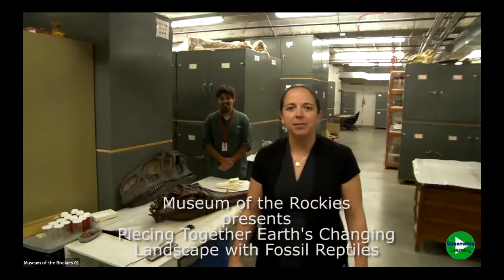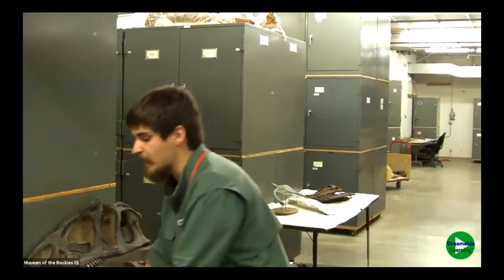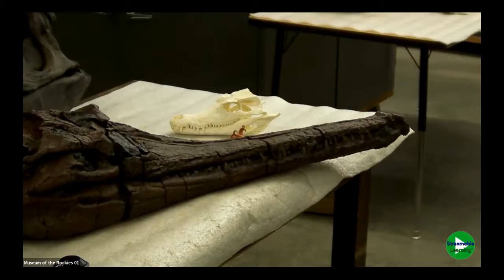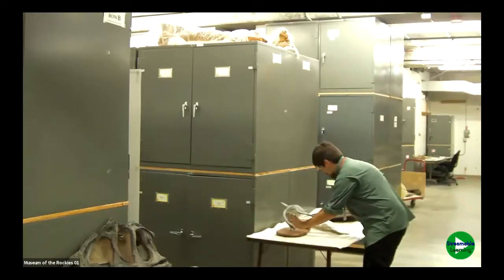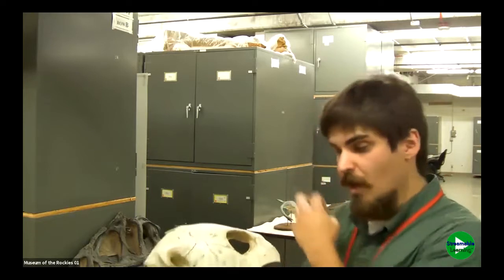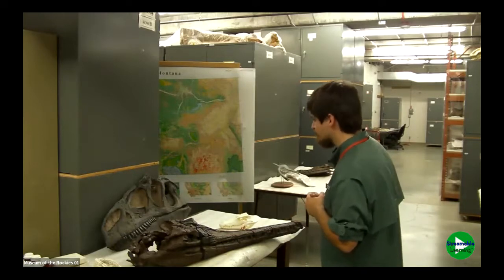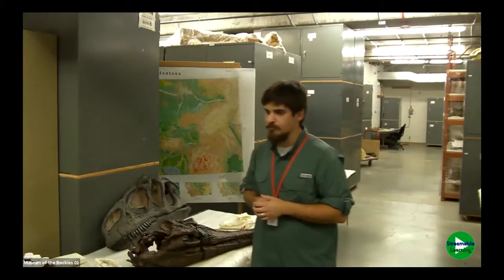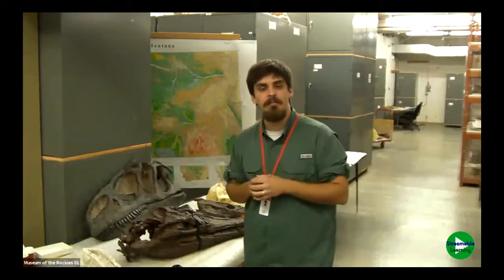Piecing Together Earth’s Changing Landscape with Fossil Reptiles (Grades 3 – 8)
Museum of the Rockies (MOR) wants all Montana schoolchildren to be able to engage with museum paleontologists, so we’re bringing the Museum to you!

Did you know that not all fossilized reptiles were dinosaurs, even if they looked or lived like them? Explore how ancient reptiles, including non-dinosaurs, help scientists understand how the Earth has changed through its extensive history. Study real fossils from the Museum of the Rockies’ collection to find evidence of past plate motions and seaways through the distribution of fossilized reptiles.

Montana Science Standards

3rd Grade: Life Science: Analyze and interpret data from fossils to provide evidence of the organisms and the environments in which they lived long ago.

4th Grade: Earth & Space Science: Identify evidence from patterns in rock formations and fossils in rock layers to support an explanation for changes in a landscape over time.
5th Grade: Earth & Space Science: Develop a model using an example to describe ways the geosphere, biosphere, hydrosphere, or atmosphere interact.

6th - 8th Grade: Earth & Space Science: Analyze and interpret data for patterns in the fossil record that document the existence, diversity, extinction, and change of life forms throughout the history of life on Earth under the assumption that natural laws operate today as in the past.

Check out future Museum of the Rockies Live Steam events at this